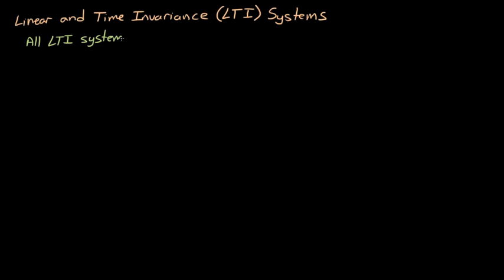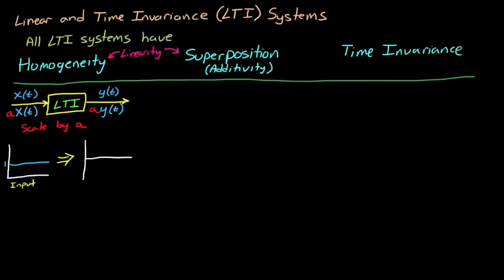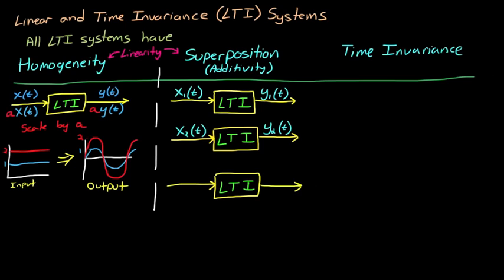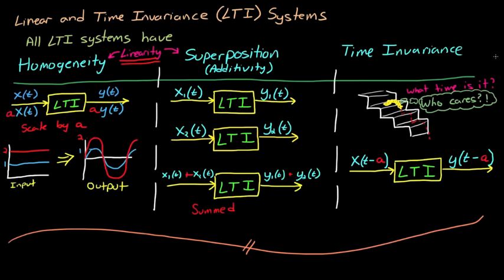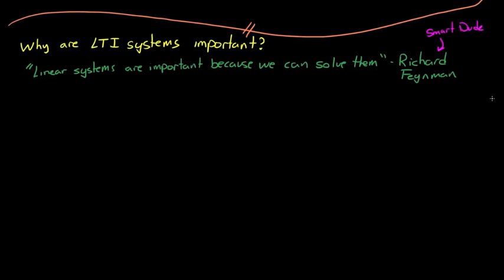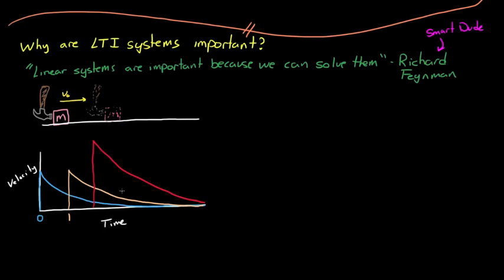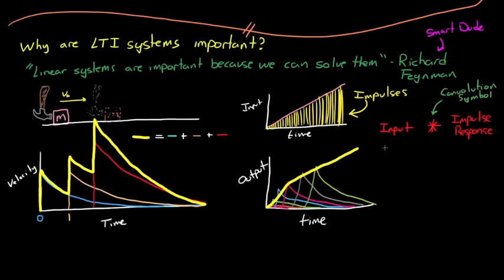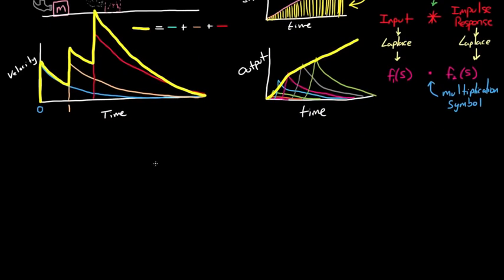Control Systems Lectures LTI Systems YouTube